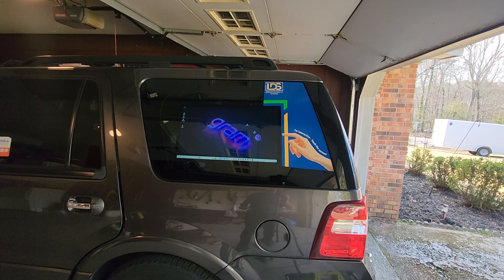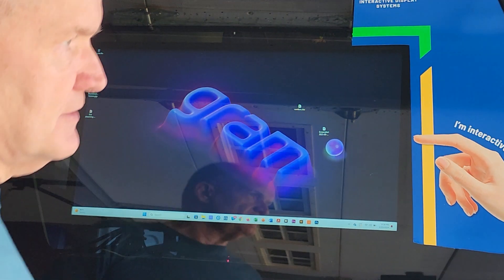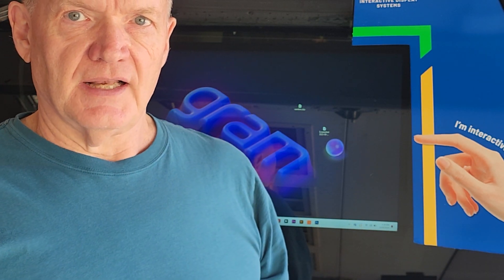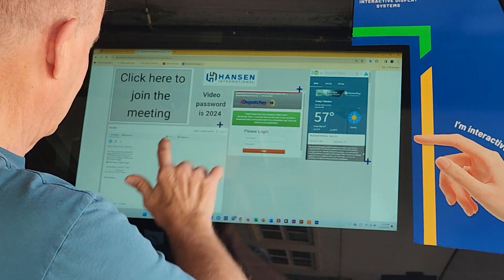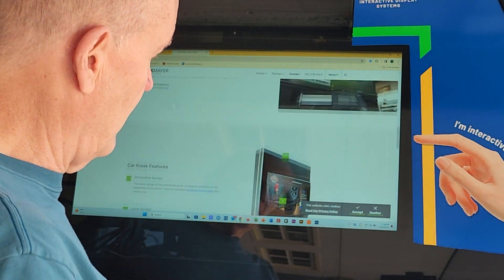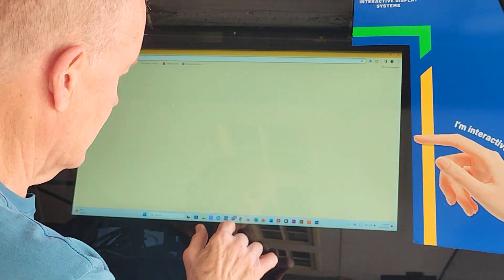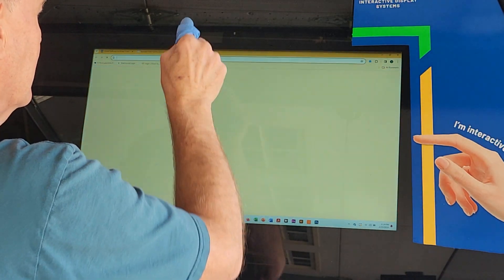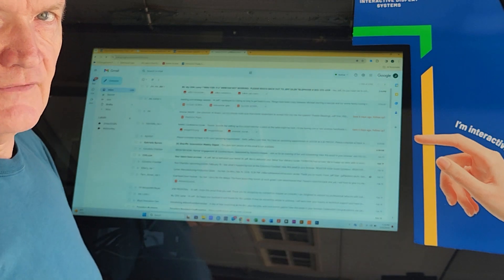the Car Kiosk. the world's first touch screen on your vehicle!